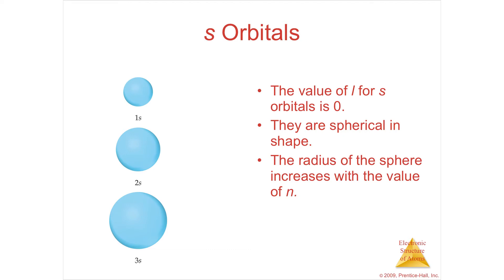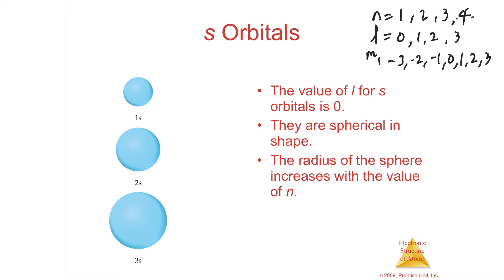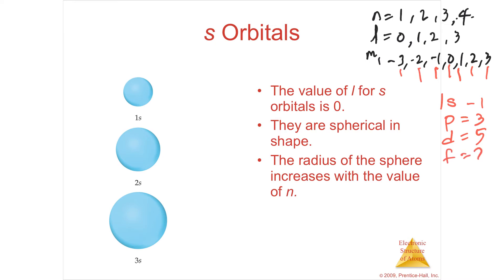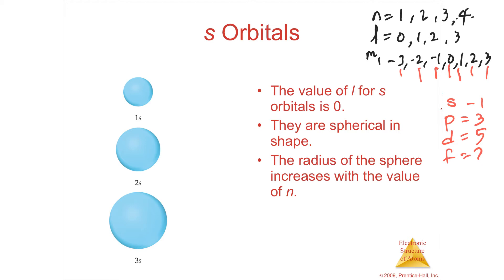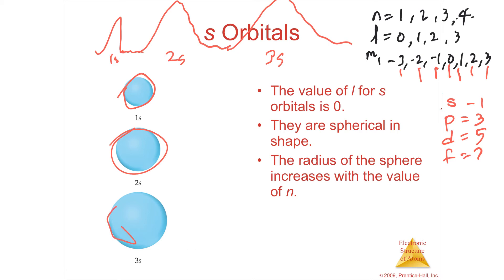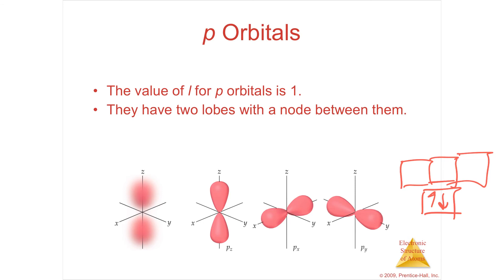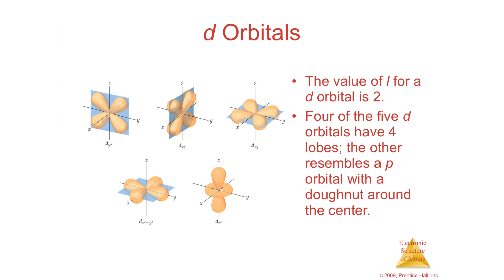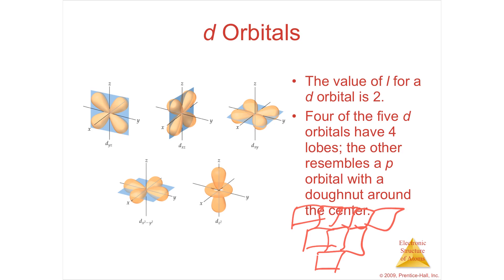6.6 Lecture Video Representations of Orbitals